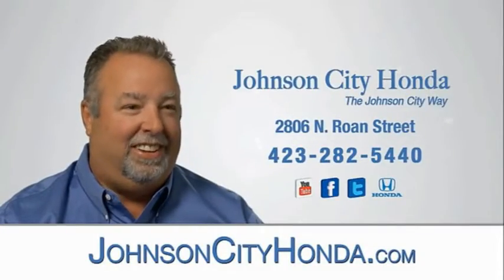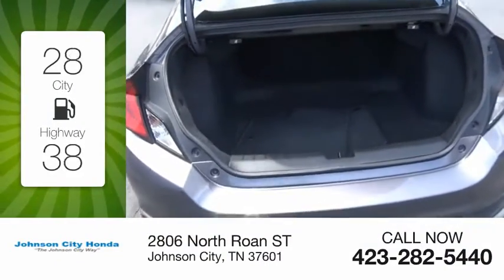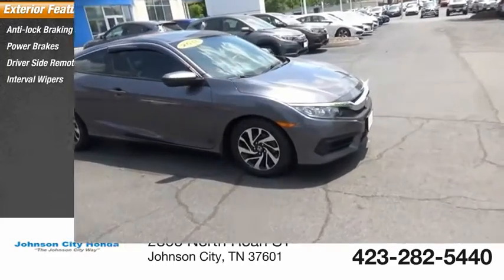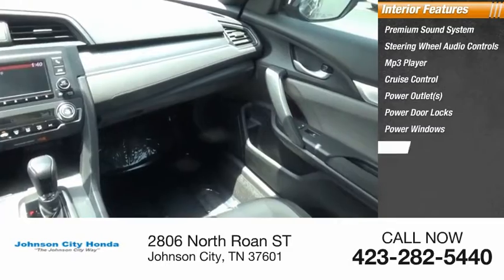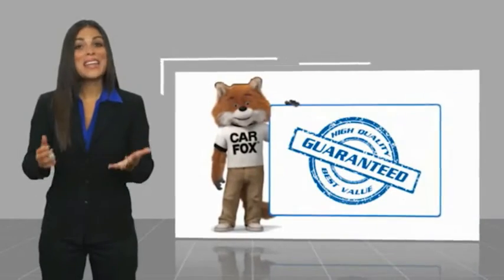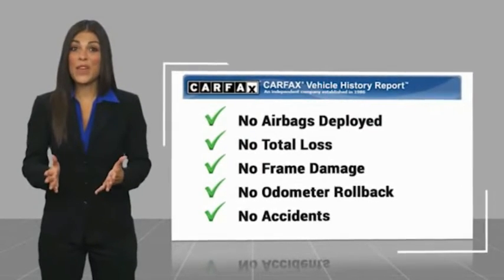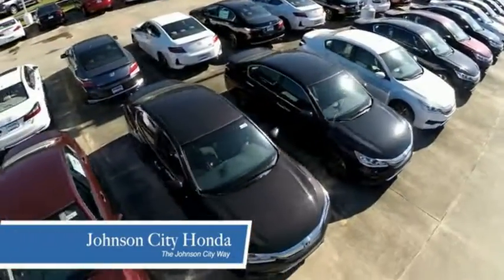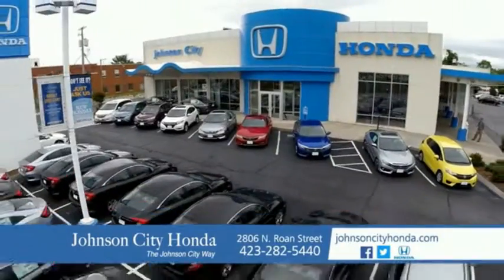2016 Honda Civic LX-P Used H50991B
Modern Steel Metallic 2016 Honda Civic LX-P FWD CVT 2.0L I4 DOHC 16V i-VTEC Civic LX-P, 2D Coupe, 2.0L I4 DOHC 16V i-VTEC, CVT, FWD, Black/Gray w/Cloth Seat Trim.Recent Arrival! 30/41 City/Highway MPGAwards: * 2016 IIHS Top Safety Pick+ (When equipped with honda sensing) * NACTOY 2016 North American Car of the Year * 2016 KBB.com Brand Image AwardsKelley Blue Book Brand Image Awards are based on the Brand Watch(tm) study from Kelley Blue Book Market Intelligence. Award calculated among non-luxury shoppers.  Kelley Blue Book is a registered trademark of Kelley Blue Book Co., Inc.The Johnson City Way.